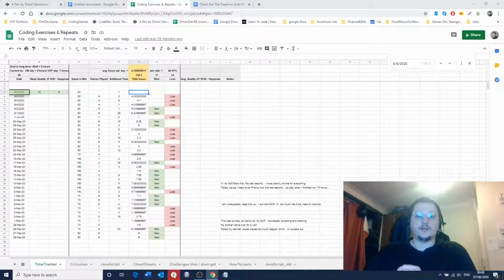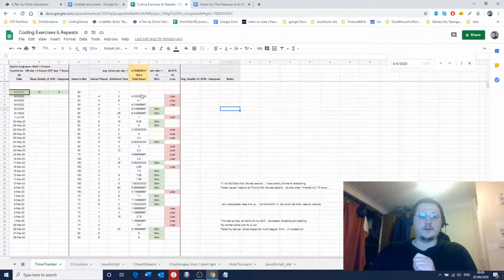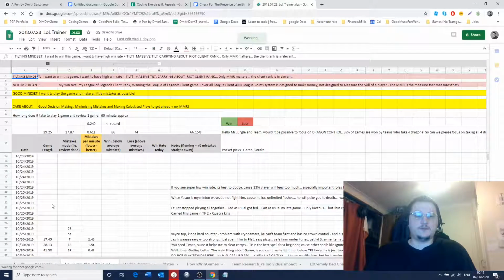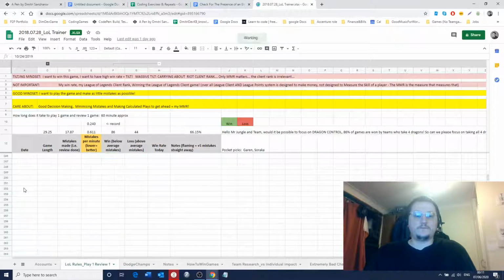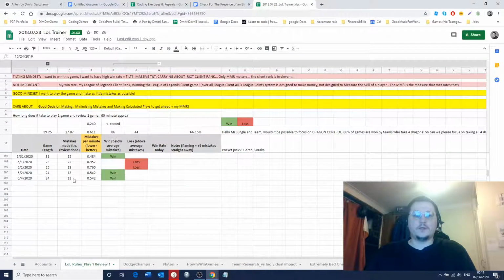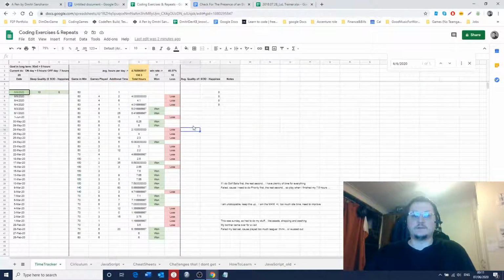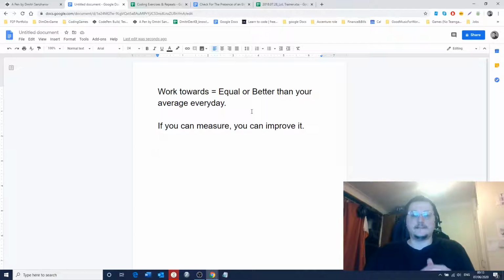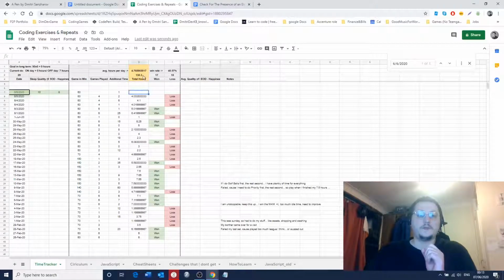How to improve daily and stay motivated and happy! Productive AND Happy!